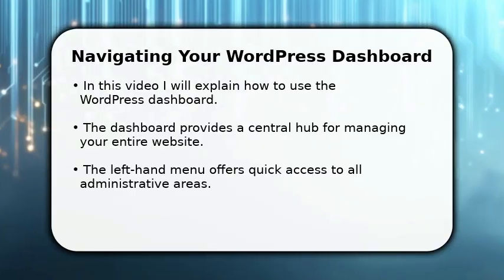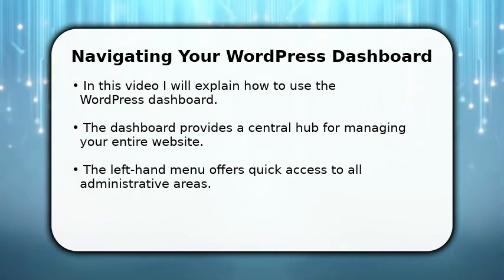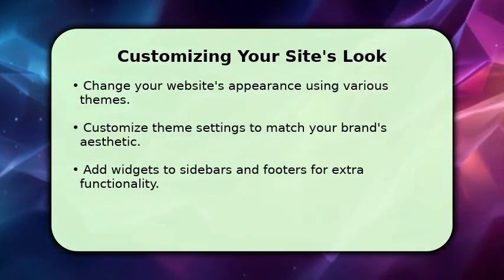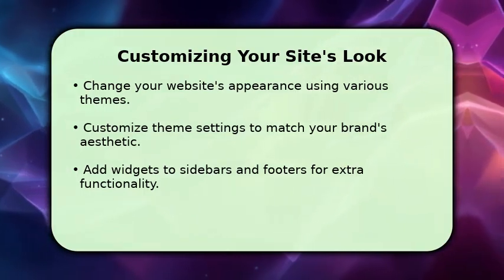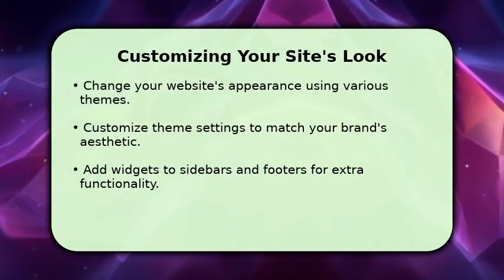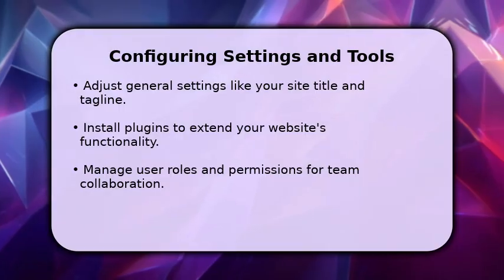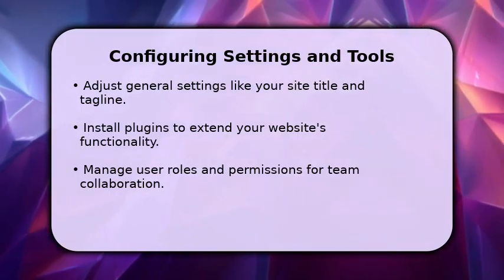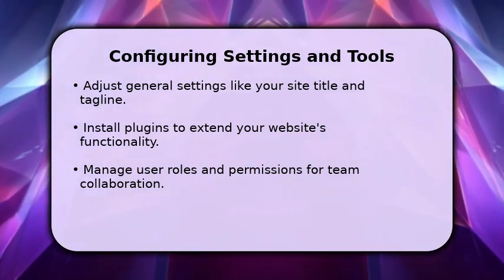How to Use WordPress Dashboard 2025 (The Only Way)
▸ (t) Learn how to navigate and customize the WordPress dashboard like a pro. In this video, we'll cover the essential steps to get you started with using the WordPress dashboard in 2025. From understanding the different sections to customizing your dashboard layout, we've got you covered.

wordpress dashboard tutorial, how to use wordpress, wordpress 2025, wordpress navigation, customizing wordpress dashboard, wordpress settings, wordpress interface, using wordpress, wordpress basics